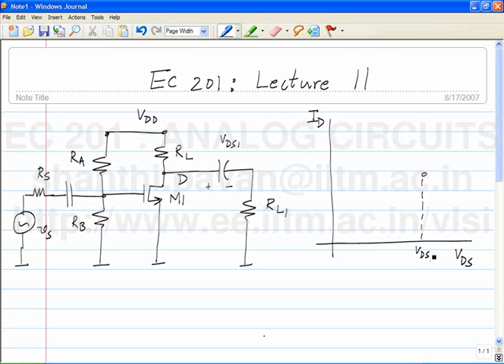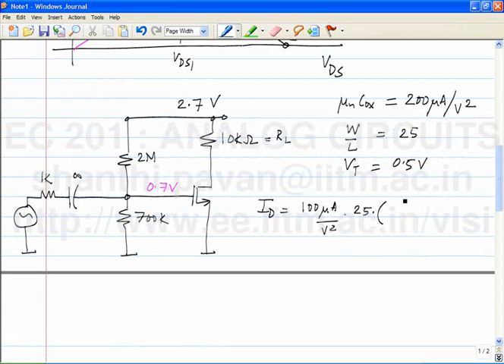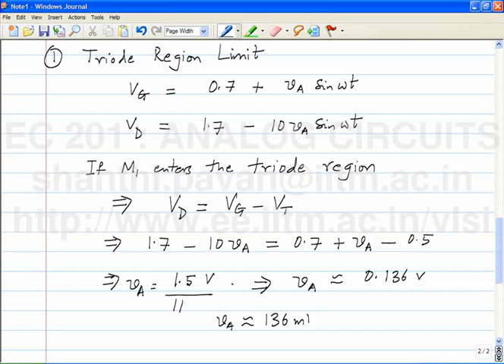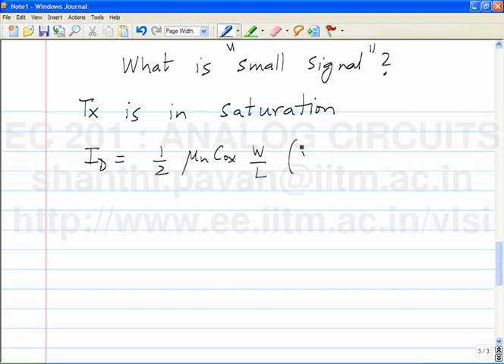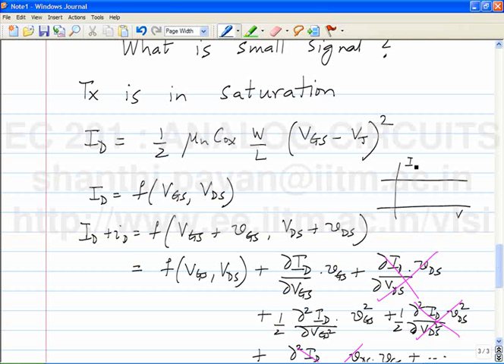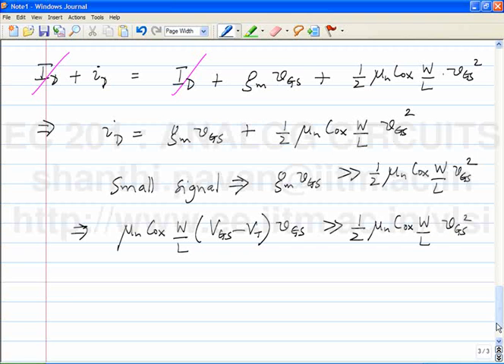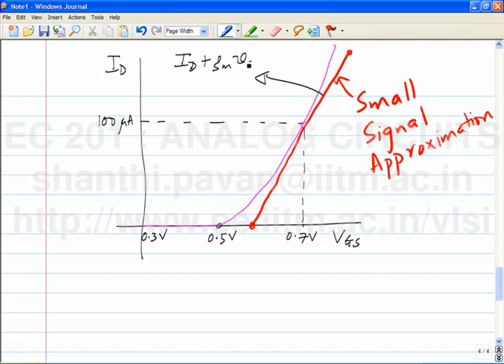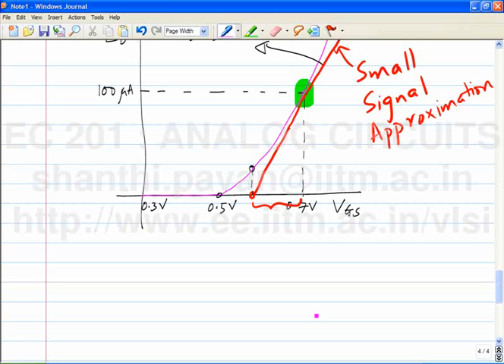Lecture 11 - Swing Limits continued, small signal operation revisited